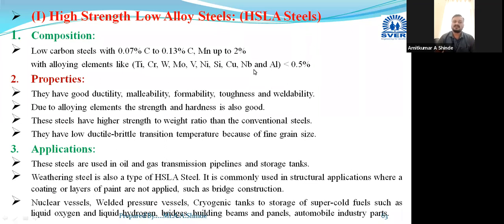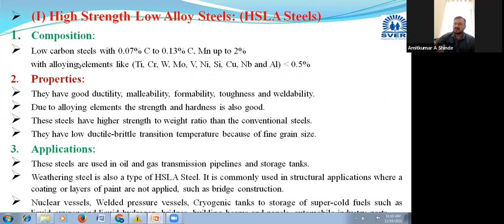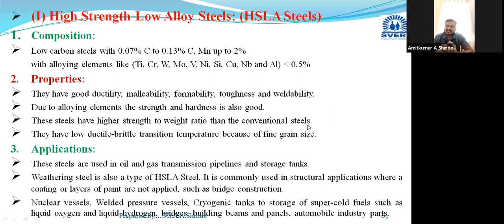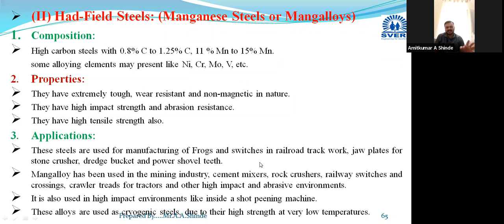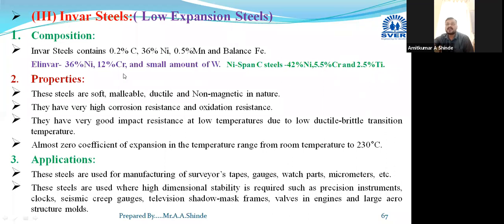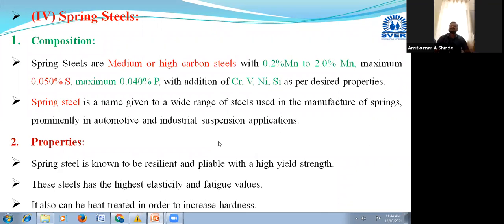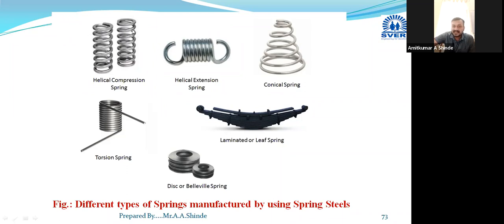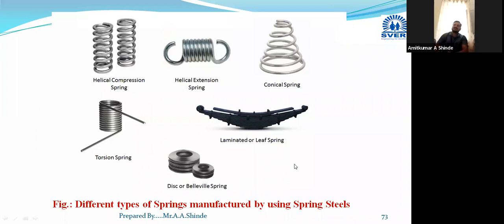Lecture 14 HSLA Steels, Had field Steels, Invar Steels & Spring Steels